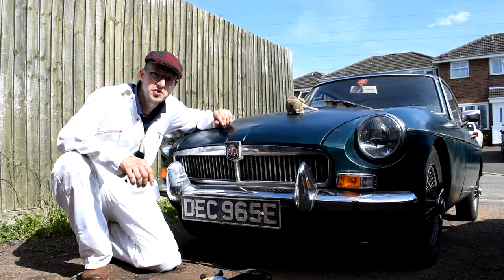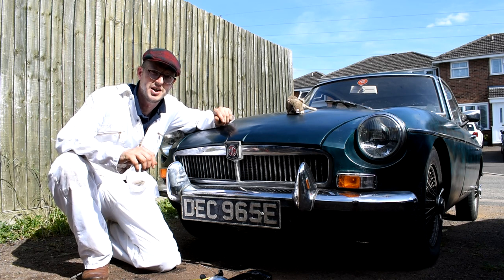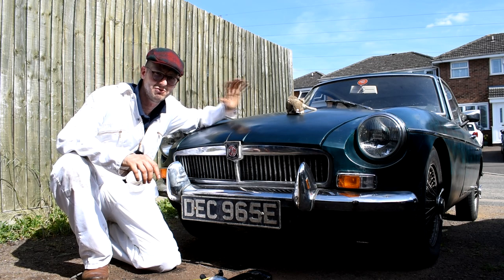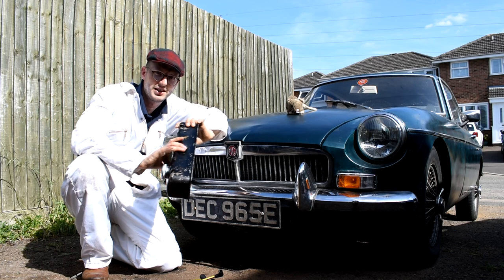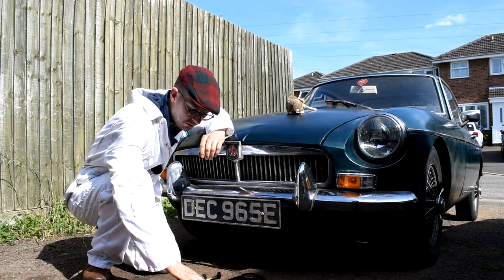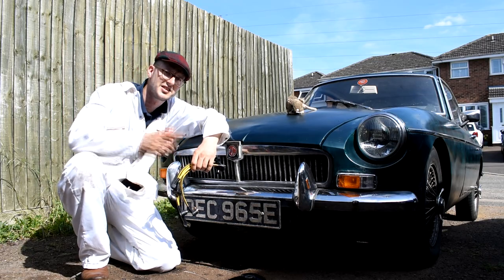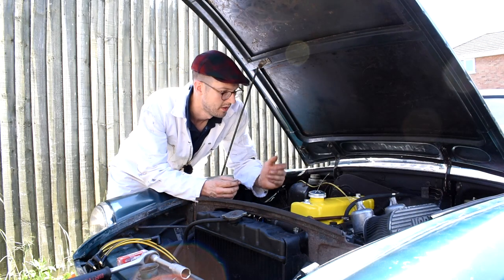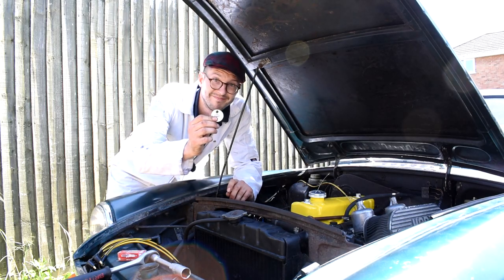MGB Oil Leak and Electrics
After using the MGB more and more its sprung an OilLeak so it's time to cure that and while the bonnets it, its worth taking a look at some of the Electrical parts